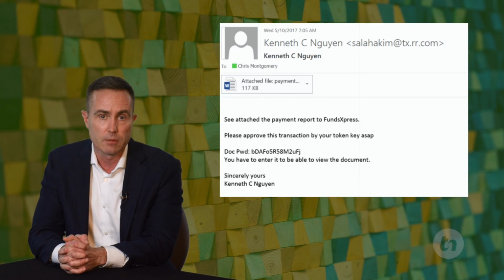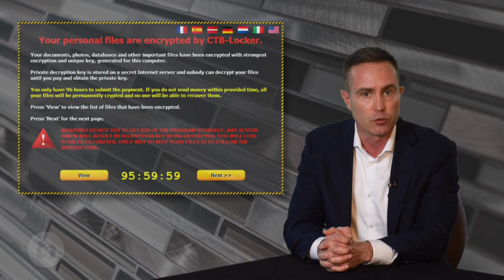TN Alerts | Ransomware - Part 1 - Origination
Welcome to this TN Alert Special. In this 3 part series, we'll review where ransomware came from, what it is, how to plan & prepare for it, and what do if you are a victim of an attack. Let's get started with the where and what of ransomware with Director of Sales, Chris Montgomery.